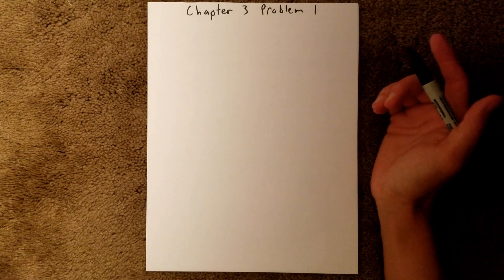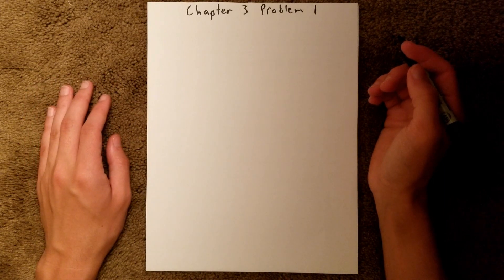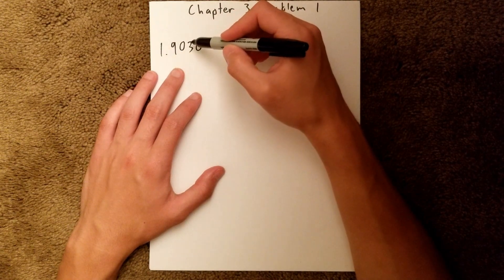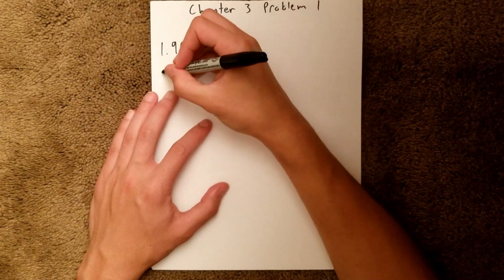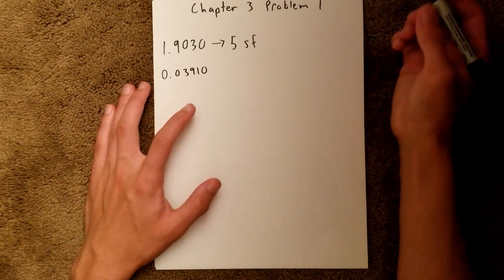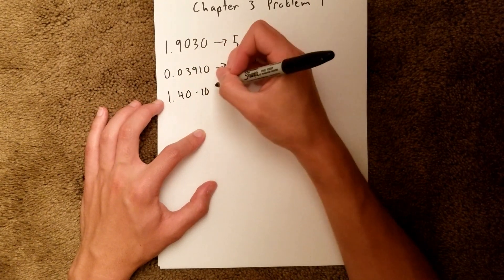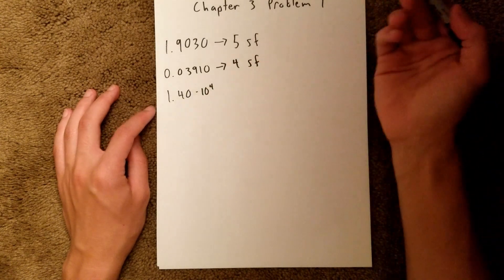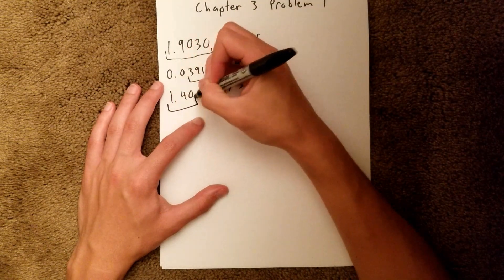Quantitative Chemical Analysis 9th Edition (Harris), Chapter 3, Problem 3-1 Solution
This is my solution to problem 1 in chapter 3 of the Quantitative Chemical Analysis 9th Edition textbook by Daniel C. Harris.